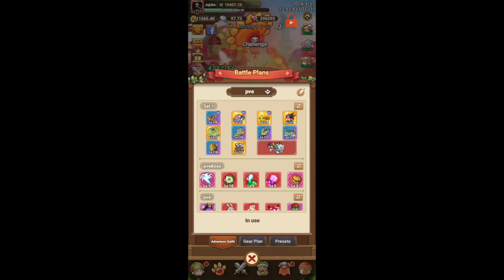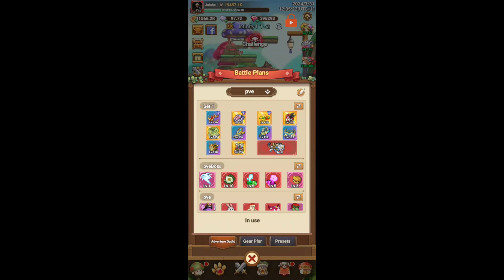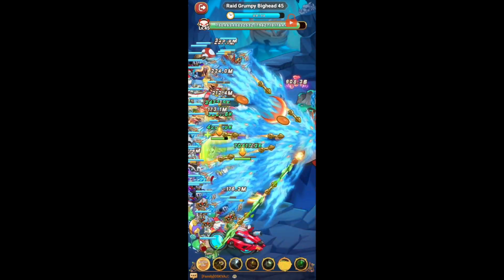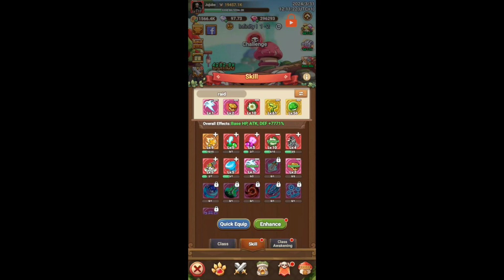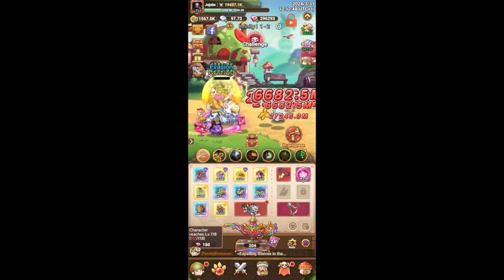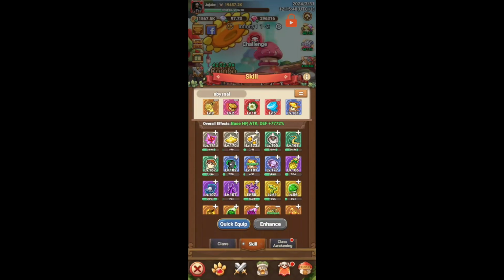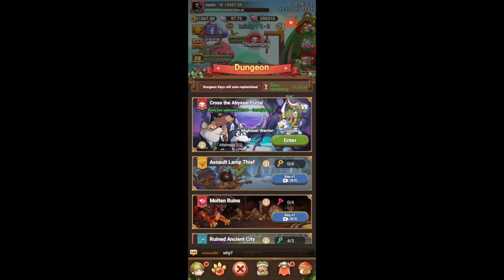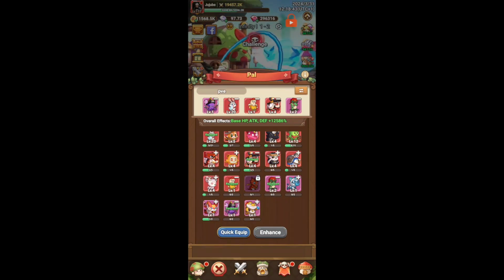Legend of Mushroom: VERY IMPORTANT QoL TIP! Best Build Set-Ups for Family Raid and Abyssal Portal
00:00 - Introduction
00:43 - EXTREMELY USEFUL TIP! Create 3 Battle Plans for PvE, PvP and Raids
02:25 - Family Raid Introduction
02:45 - Family Raid Clip
04:20 - Best Family Raid Set-Up
07:55 - Abyssal Portal Set-Up